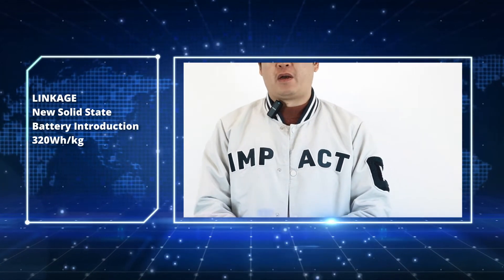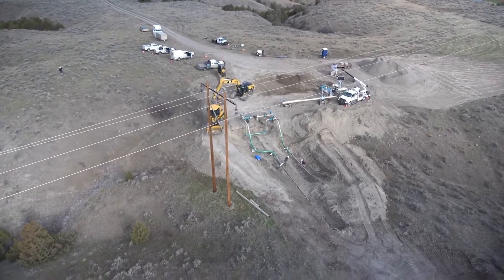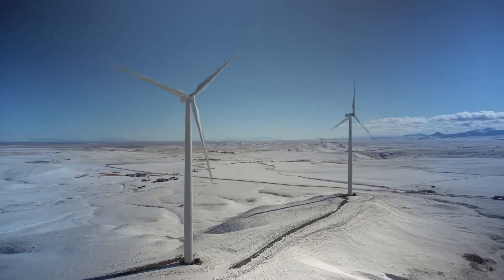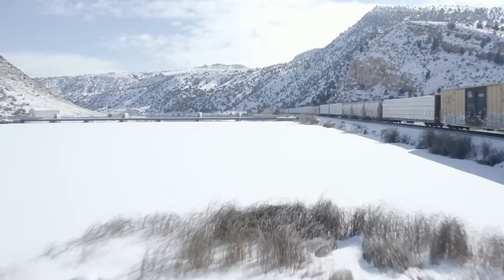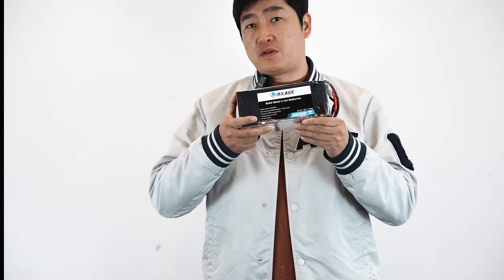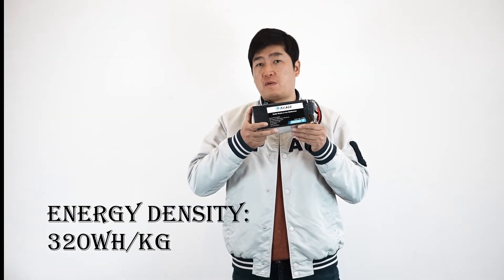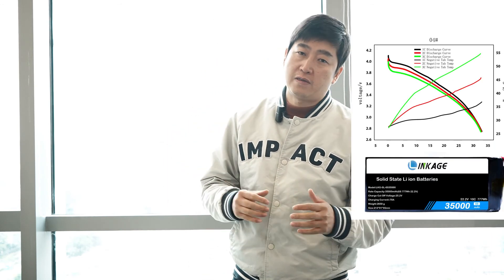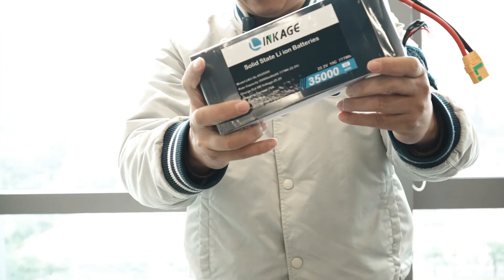6S 35Ah battery 320Wh/kg for drone eVtol quadrotor .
LINKAGE ELECTRONICS
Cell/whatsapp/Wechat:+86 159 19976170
High Power Density Light Weight Drone Solid State Lithium Battery 10C 4.2V
Specifications:

6S 16000mAh 10C:

weight: 1.45kg  size (length*width*height): 215*65*49mm

6S 22000mAh 10C:

weight: 1.96kg  size (length*width*height): 215*75*66mm

6S 27000mAh 10C:

weight: 2.35kg  size (length*width*height): 213*91*60mm

6S 30000mAh 10C:

weight: 2.65kg  size (length*width*height): 213*91*65mm

12S 16000mAh 10C:

weight: 2.99kg  size (length*width*height): 215*77*99mm

12S 22000mAh 10C:

weight: 3.92kg  size (length*width*height): 215*75*130mm

12S 27000mAh 10C:

weight: 4.74kg  size (length*width*height): 215*90*122mm

12S 30000mAh10C:

weight: 5.28kg  size (length*width*height): 215*90*136mm